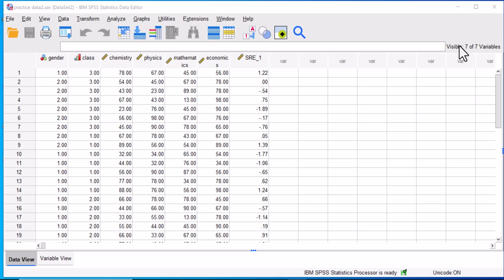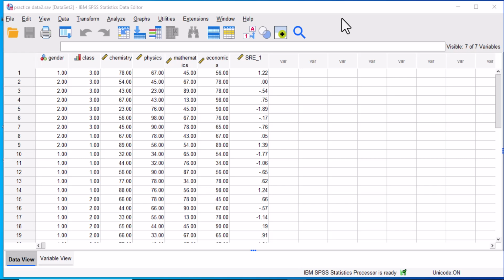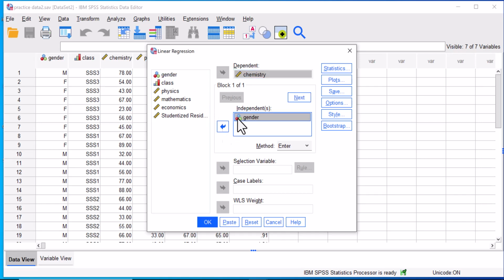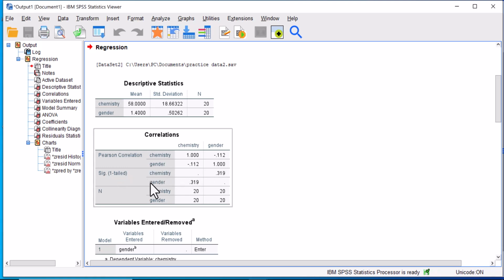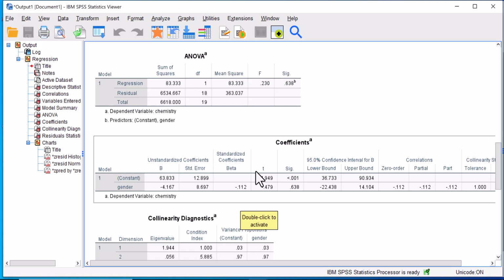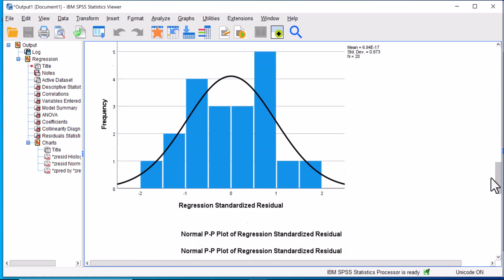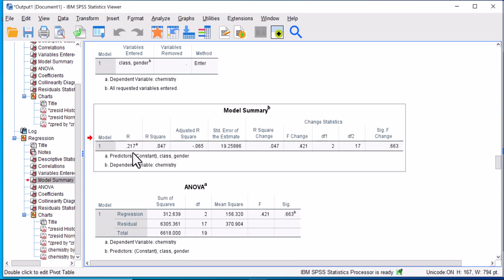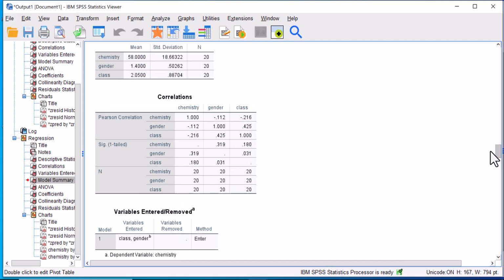Linear and Multiple Linear Regression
Linear Regression, Multiple Regression, Assumption Test, Histogram, Normal distribution,  P-Pplot, Q-Q plot, Collinearity, ANOva, coefficient table, model table, descriptive statistics, Effect, Impact, Predictors, SPSS, Inferential stat.